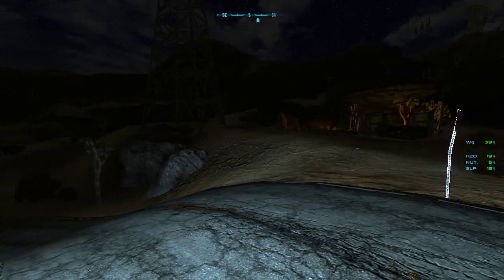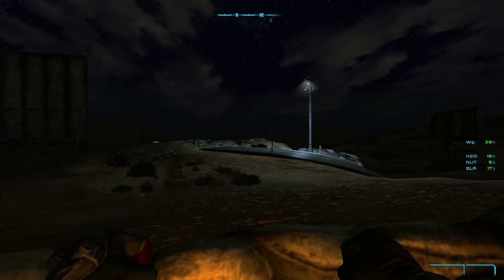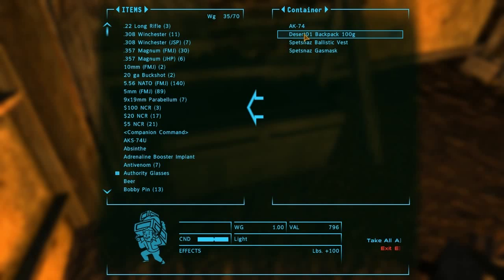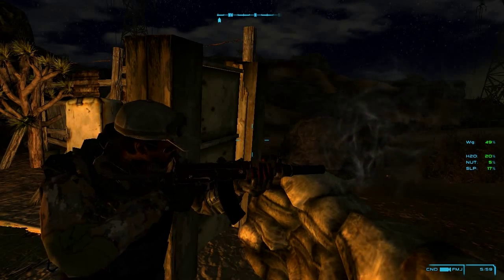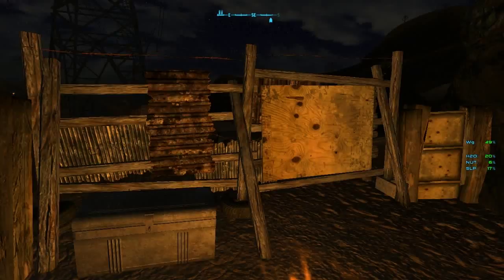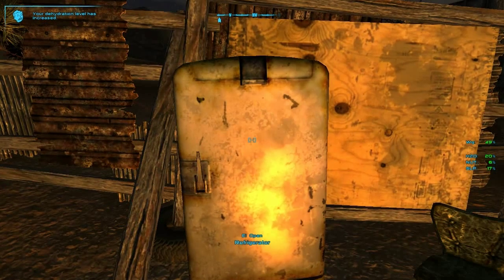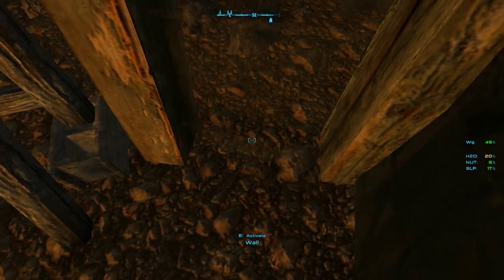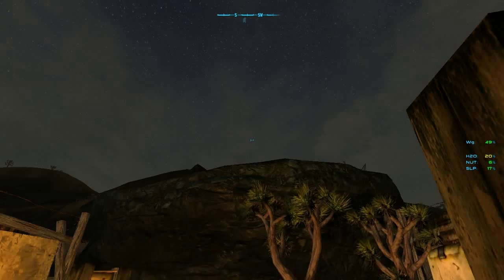Fallout New Vegas Lone Survivor Encampment (Using Portable Camp Stuff Mod)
This is a video of some the mods that make Fallout New Vegas an enjoyable experience.
The mods that I talk about in this video are going to be listed below.(The ones that I can remember XD)